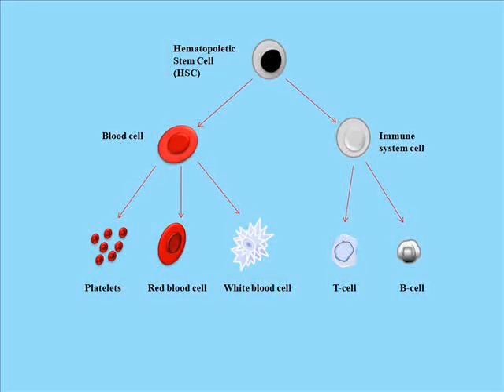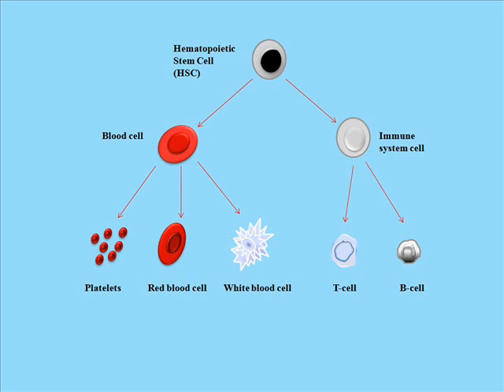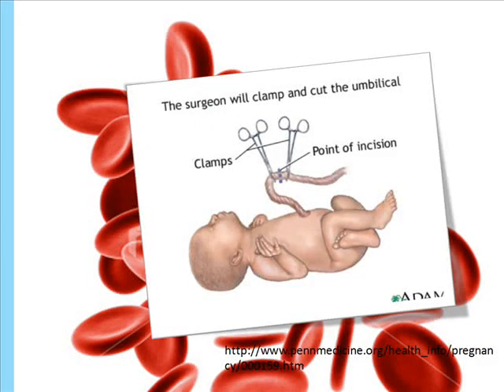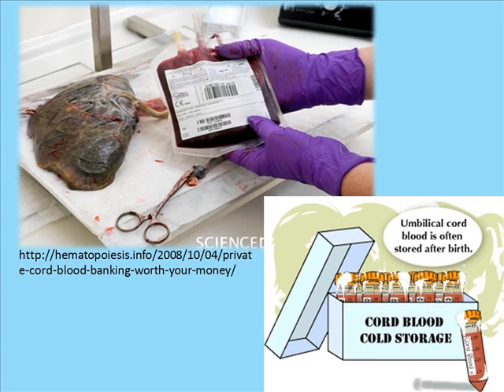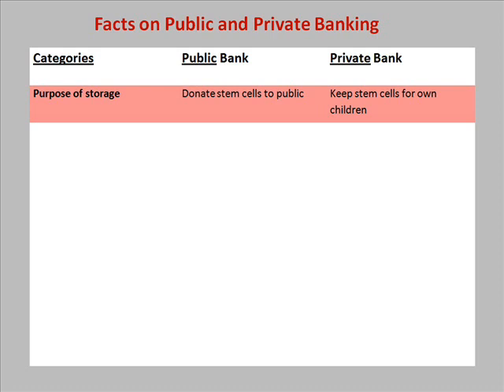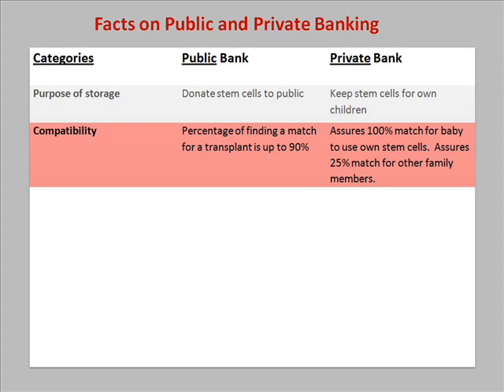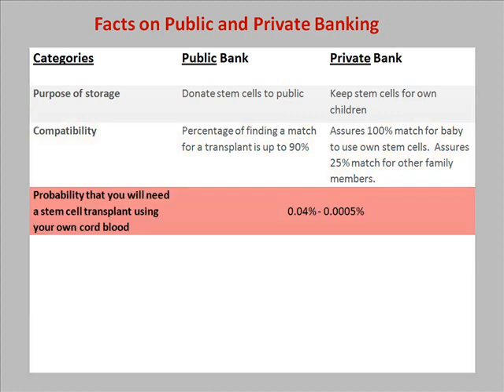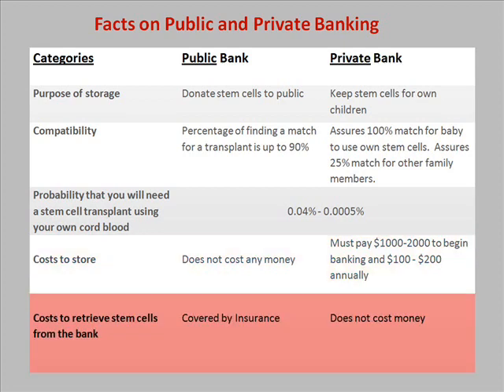Umbilical cord stem cells banking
The umbilical cord is typically thrown away after the delivery of the baby.  Scientists have determined that blood within the umbilical cord is rich in blood-forming stem cells.  These stem cells are currently banked and used as therapeutic treatments for blood disorders such as leukemia and heart disease. This video is a brief educational video on stem cells, their uses and banking of the stem cells from the umbilical cord blood.